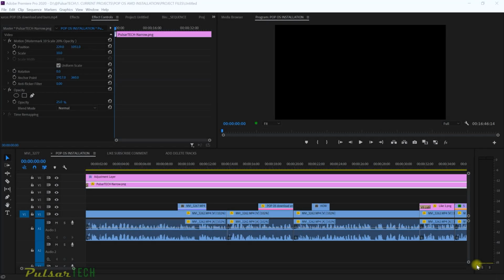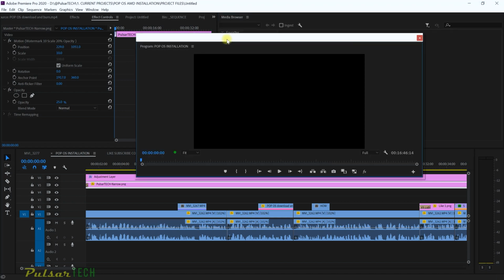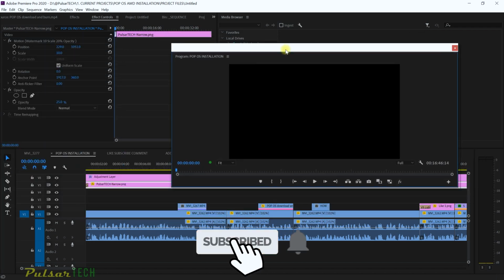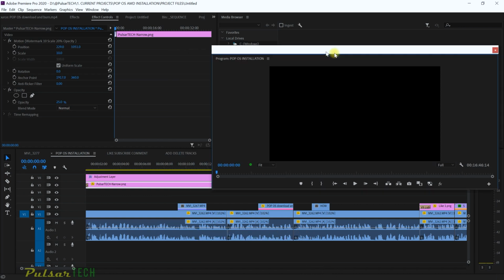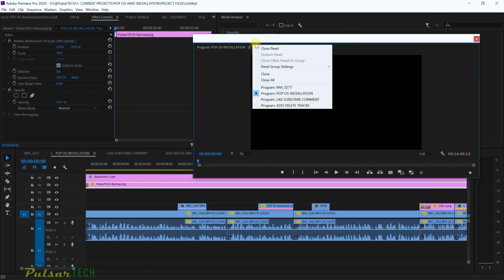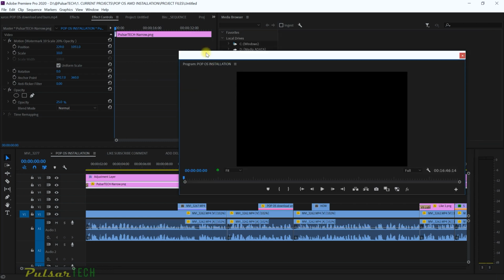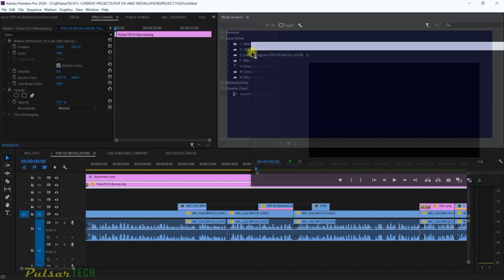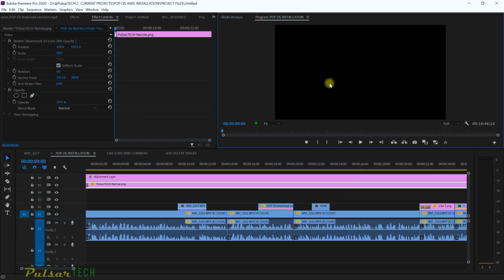HOW TO DOCK / UNDOCK PANELS IN ADOBE PREMIERE PRO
HOW TO DOCK / UNDOCK PANELS IN ADOBE PREMIERE PRO // If you have dual or triple monitor setup and you want to locate different windows in Adobe Premiere Pro on different monitor it can easily be done via menu on top of the windows, just choose Undock Panel and then you can move it wherever you need to.

But when you need to dock it back it could be not that obvious. In this short video, I will demonstrate how to undock and then dock any windows back in its place.